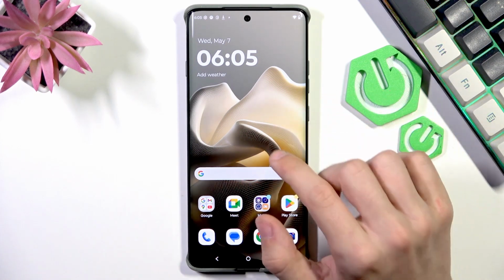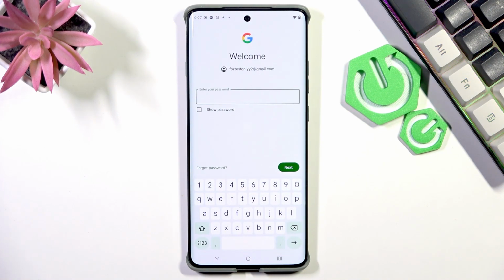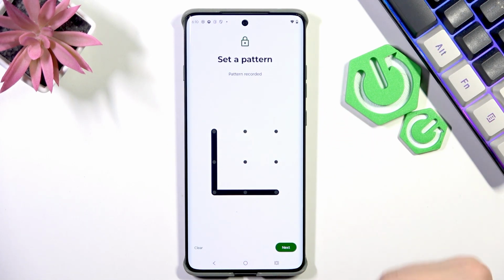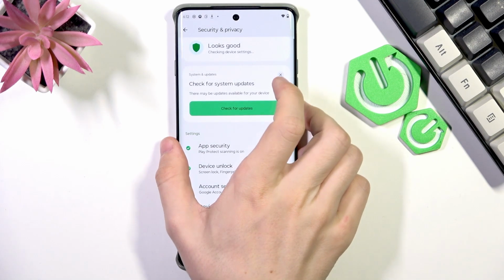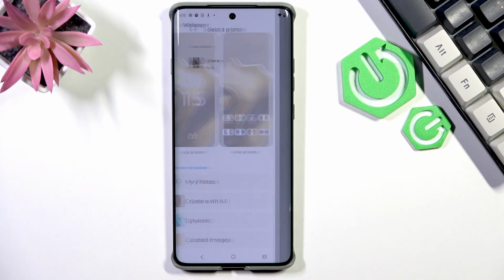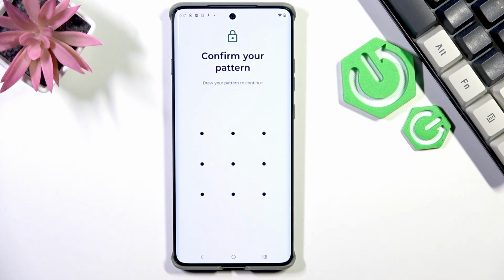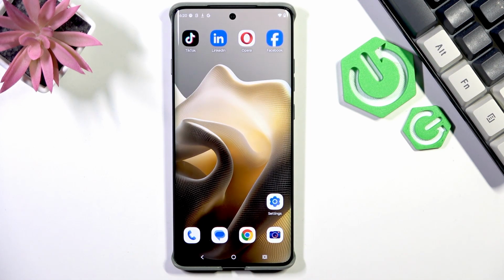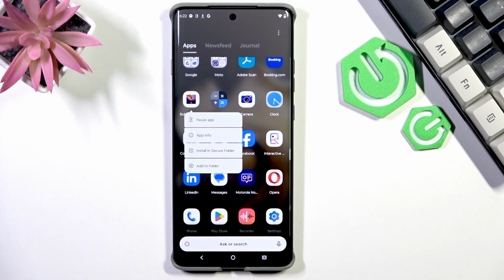MOTOROLA Edge 60 Pro – First Things To Do After Setup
Just finished setting up your MOTOROLA Edge 60 Pro? In this video, we walk you through the essential first steps to take after unboxing and activating your new Motorola Edge 60 Pro smartphone. Learn how to connect to Wi-Fi, check for software updates, add your Google account, update apps, set up screen lock and fingerprint security, customize your wallpaper, finish device setup, enable optimized charging, and remove unwanted pre-installed apps (bloatware). These tips will help you get the best performance, security, and personalization from your Motorola Edge 60 Pro right from the start. Whether you’re a new user or upgrading from another device, follow these steps to make your experience smooth and enjoyable.

How to set up MOTOROLA Edge 60 Pro after unboxing?
How to add a Google account on MOTOROLA Edge 60 Pro?
How to enable optimized charging on MOTOROLA Edge 60 Pro?

0:00 Introduction and Overview
0:35 Connect to Wi-Fi and Check for Updates
1:18 Add Google Account and Set Up Find My Device
2:52 Update Apps in Google Play Store
3:33 Set Up Screen Lock and Fingerprint
6:36 Customize Wallpaper and Lock Screen
9:11 Complete Device Setup Wizard
13:22 Enable Optimized Charging
16:11 Remove Bloatware and Unwanted Apps
17:32 Final Tips and Outro